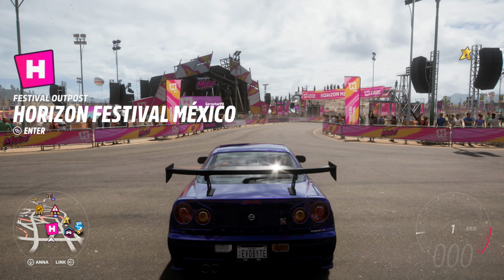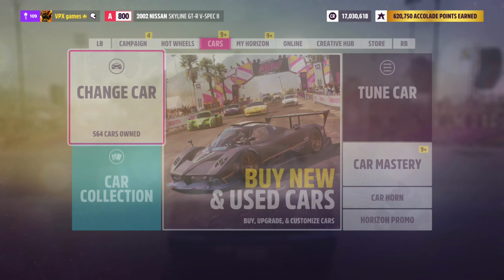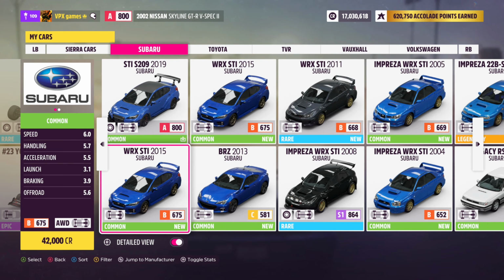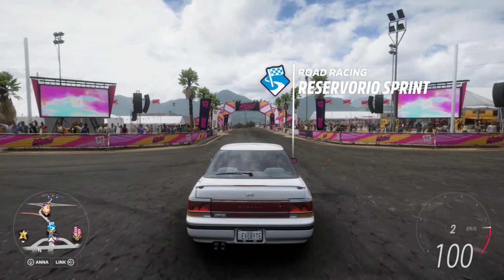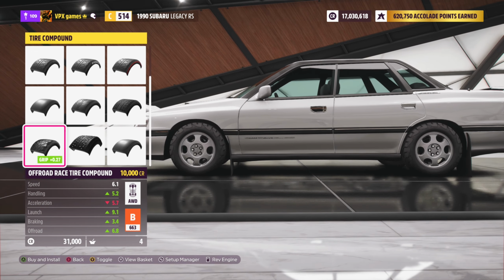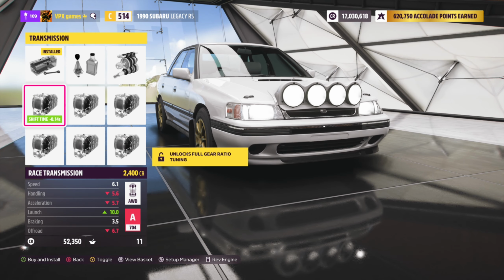Subaru Legacy | How to Unlock and Customisation | Forza Horizon 5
This week we are unlocking the Subaru Legacy!